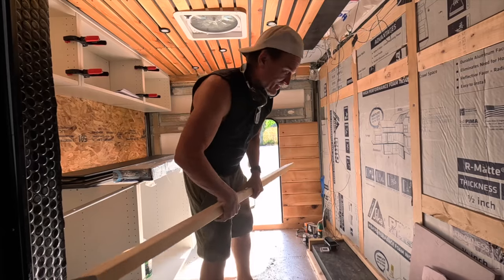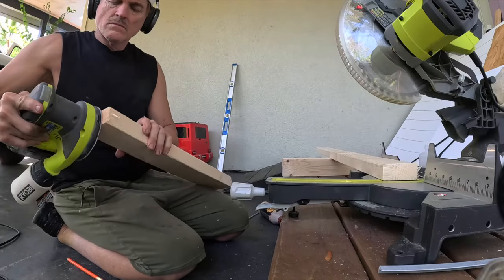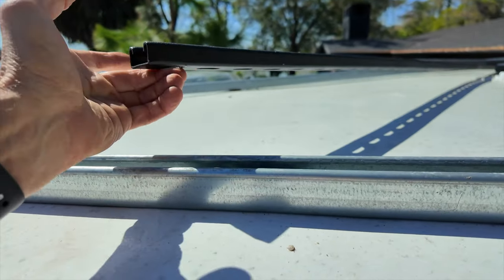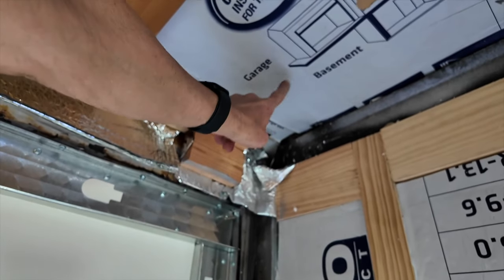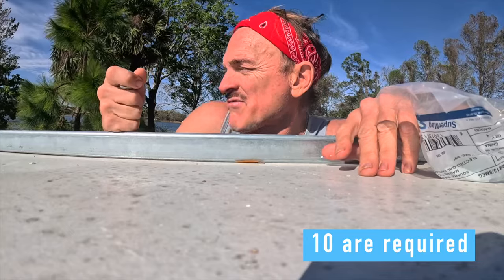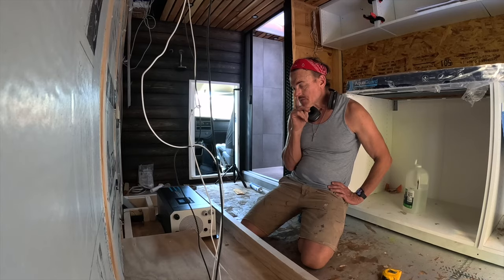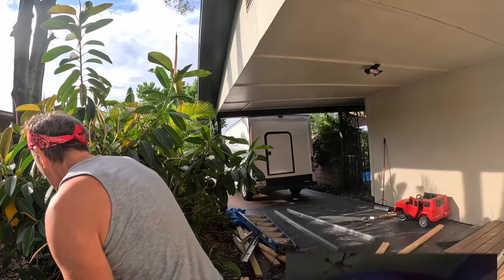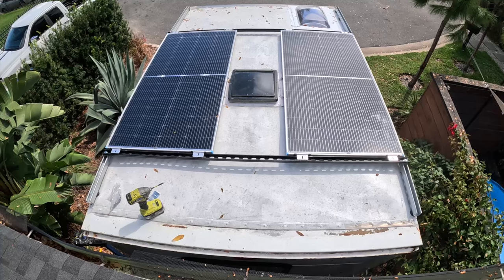SOLAR PANEL DAY - U-Haul Renovation & Unistrut Roof Rack DIY!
SOLAR PANEL DAY -   U-Haul Renovation & Unistrut Roof Rack DIY!  | hellomynameistony
hello my name is tony VLOG 406

🌞 Welcome to an electrifying journey in my latest YouTube video, "Solar Power, Baby! 🚚☀️" Join me as I dive into the exhilarating world of solar energy conversion by transforming my trusty U-Haul into a solar-powered marvel!

In this episode, you'll witness the thrilling showdown between man and monocrystalline as I tackle the monumental challenge of installing 440 watts of bifacial solar panels atop my vehicle. With determination as my fuel, I navigate the intricate puzzle of mounting these fragile glass panels securely onto a sturdy unistrut rack, risking both my dreams and the panels themselves with each maneuver.

Will I emerge triumphant, basking in the radiant glory of renewable energy? Or will the formidable panels rain down upon me, shattering my eco-friendly aspirations? Join me on this suspenseful, sun-soaked adventure to discover the ultimate outcome!

Let's harness the boundless power of the sun together and revolutionize our surroundings, one step at a time. Thank you for being a part of this exciting journey!

✔  Have You Seen My Beach Ball? By SPEEDY THE SPIDER
✔  On the Trail  by  Tigerblood Jewel
✔  Rewind Time By Clarence Reed
✔ Ay Amor (Instrumental Version) By Caro Luna

ALL FILMED ON

■ Sony Cyber-shot DSC-RX100 V

■ Iphone 14pro

■ GoPro Hero11.

■ DJI MINI 3 PRO.

■ GoPro Pole Elgrande.